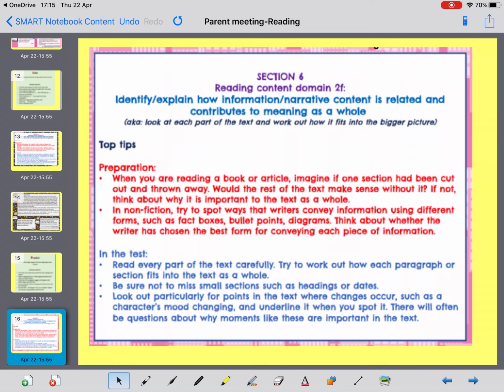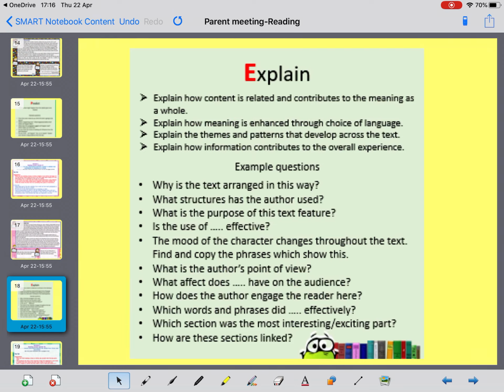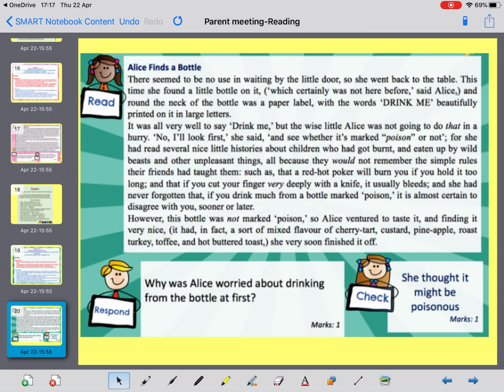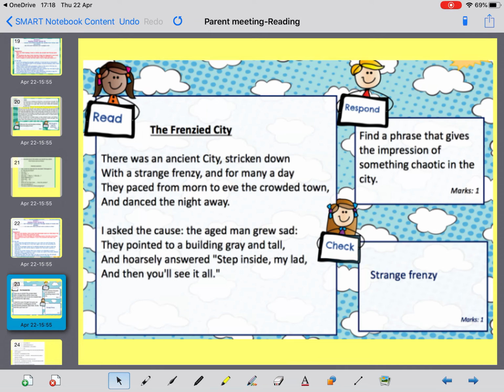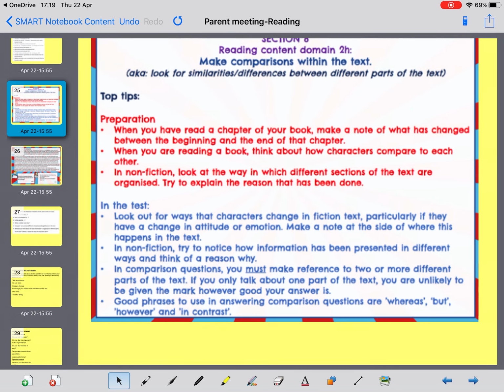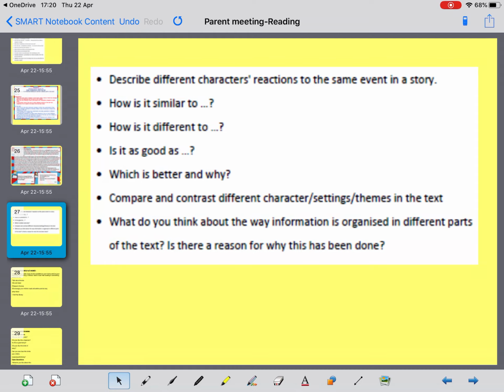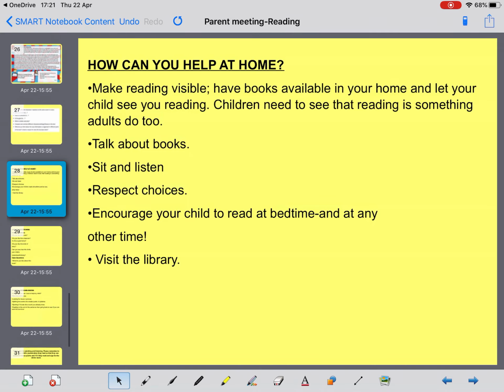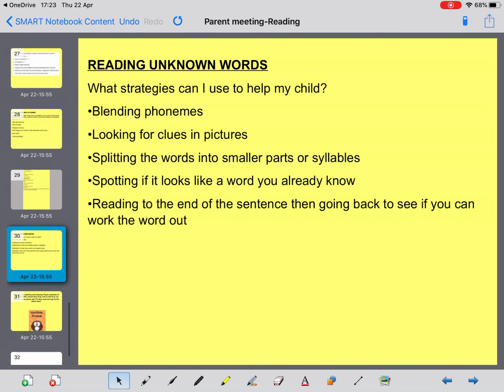Year 4 reading part 2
This is the second part of the reading in year 4 for parents and carers.